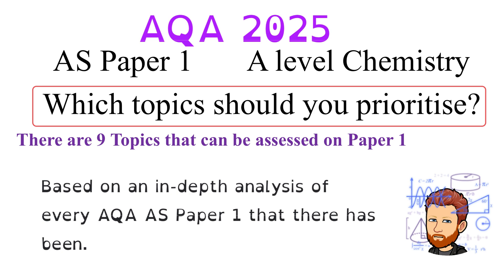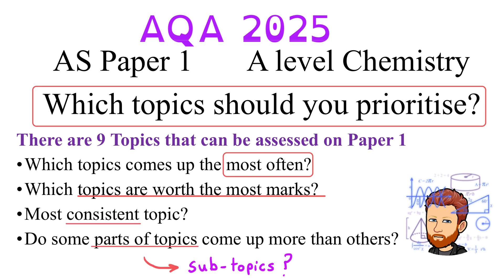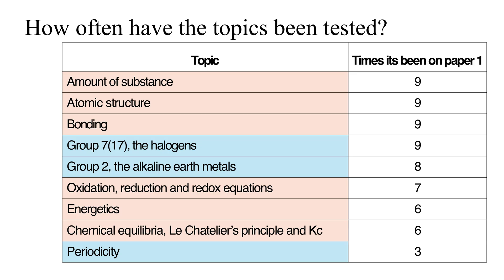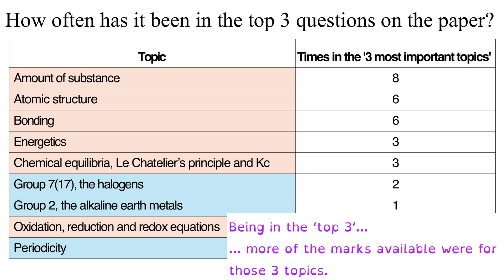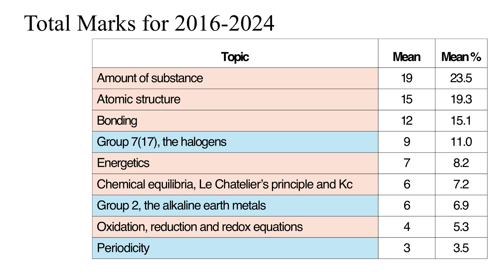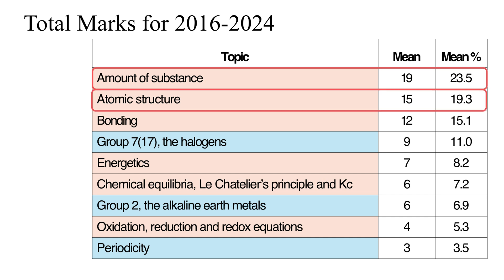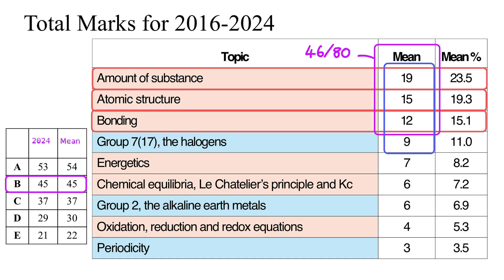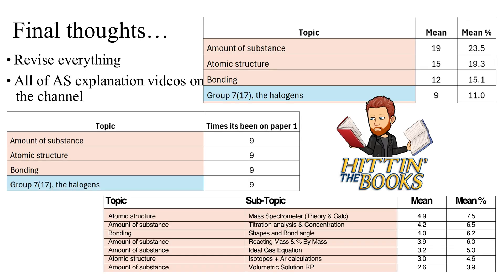AQA AS Level Chemistry | Paper 1 Predictions 2025 | The Topics to Prioritise for Revision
🧪 Want to revise smarter for AQA AS Level Chemistry Paper 1? This video reveals the most frequently tested topics, the biggest mark-winners, and what's most likely to come up, based on a full analysis of every past paper from 2016 to 2024.

👉 Whether you're aiming for a grade boost or fine-tuning your A* prep, this guide will help you prioritise your revision efficiently, without second-guessing what matters most.

⚠️ Important Note: These are data-informed predictions based on patterns from past papers. There's no guarantee the same topics will appear — but the analysis gives a strong foundation for focused revision!

Perfect for AQA AS Level Chemistry Paper 1 (covering Physical and Inorganic Chemistry).

Timestamps:

00:05 Introduction | Past Paper Analysis 2016–2024
00:42 What can be assessed on each paper?
01:13 Most frequently tested topics
01:49 The Big 3 topics that appear every year
02:42 Mean number of marks per topic
04:28 Graph of total marks and marks per year
05:50 Highest-mark sub-topics
07:11 Final thoughts

Maximise Your Revision:

📘 Based on the full set of AQA A Level Chemistry Paper 1 exams
📊 Includes graphs and data from every paper 2017–2024
🎯 Clear insights on which topics to prioritise
🧠 Perfect for structured revision sessions